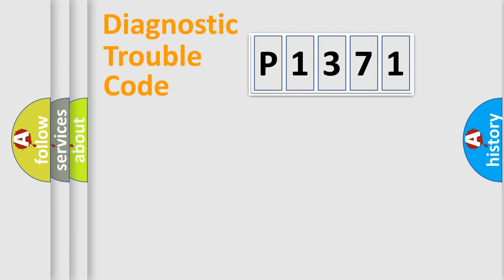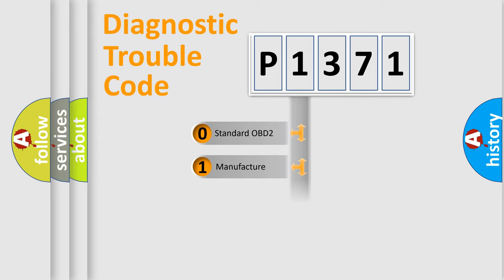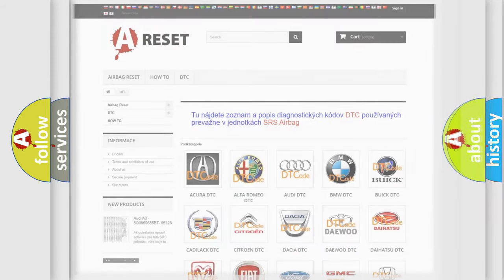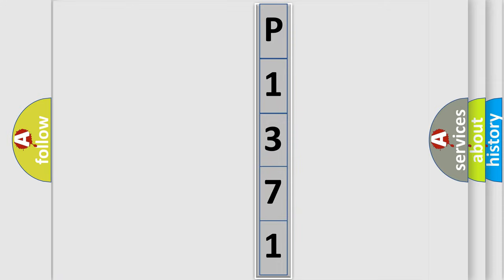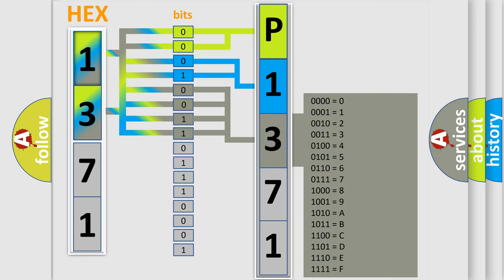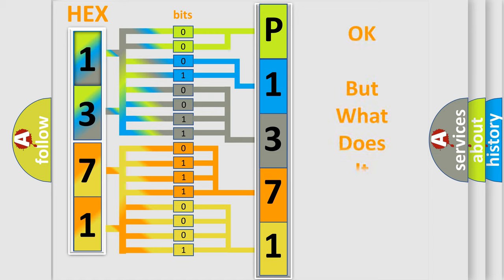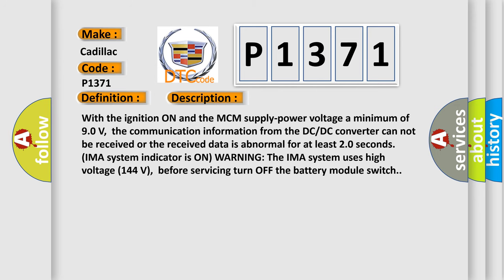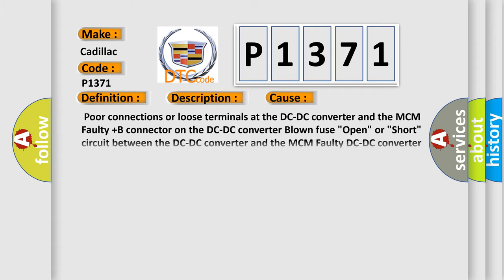DTC cadillac P1371 Short Explanation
Contents:
0:21 Basic DTC analysis according to OBD2 protocol standard.
1:48 Insight into programming
2:58 A diagnostically understandable description of the Diagnostic Trouble Code
3:05 Basic error definition

Make:
Cadillac
Code:
P1371
Definition: